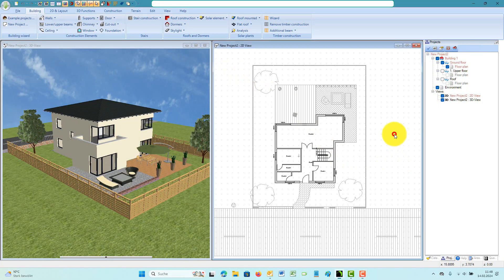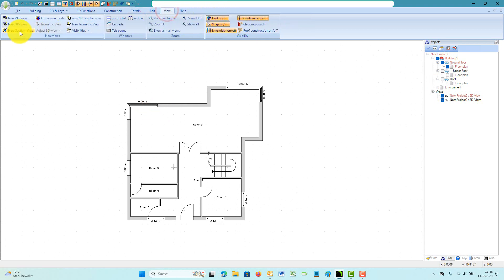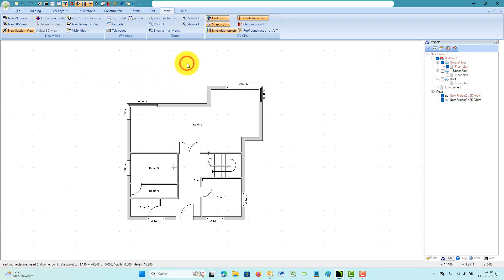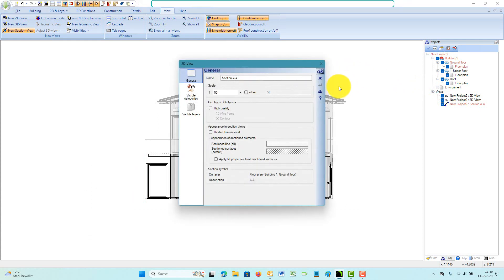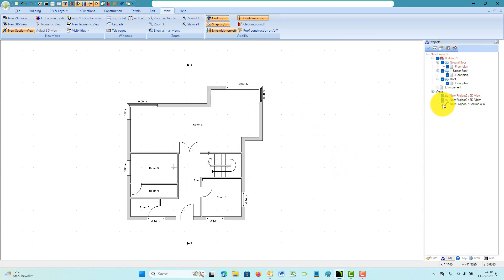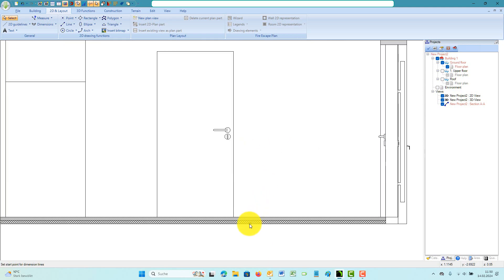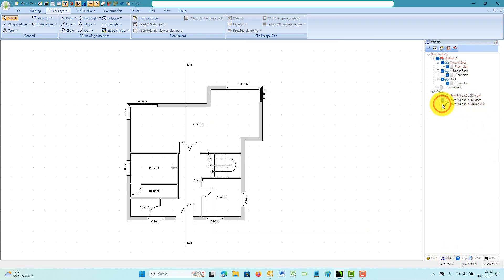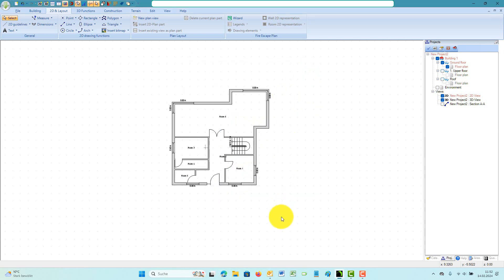Ashampoo 3D CAD - How-to create section views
This video shows how you create a section view from your 3D building model with just 3 clicks. Insert the section line and define the view depth. Edit the scale, view name and other view properties and activate the hidden line calculation. In section views you can also add standard 2D elements like dimensions, 2D symbols, text and autotext,….

Ashampoo - Software that inspires!